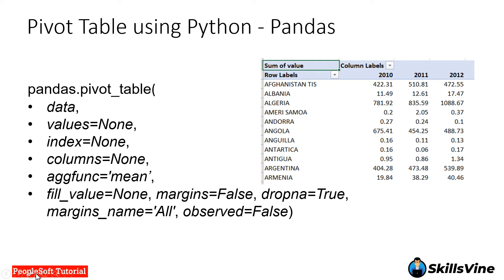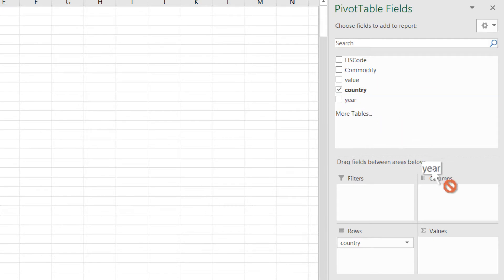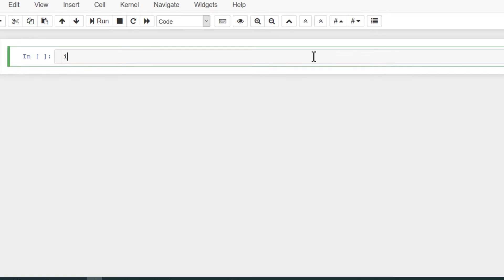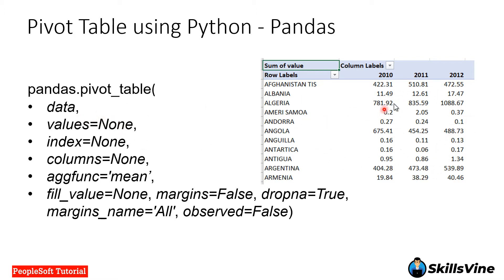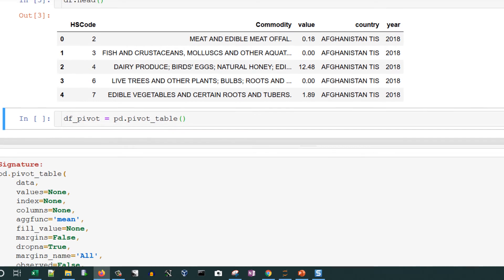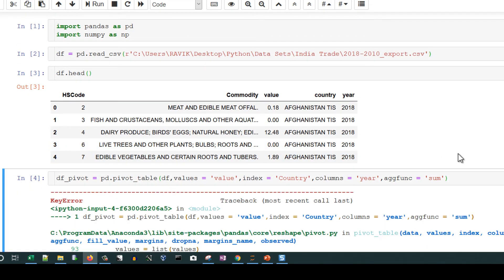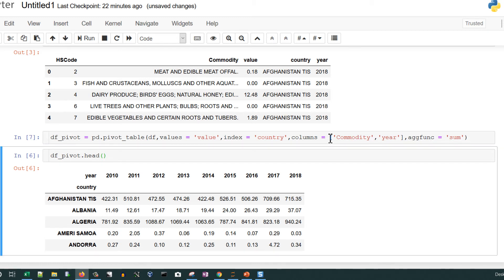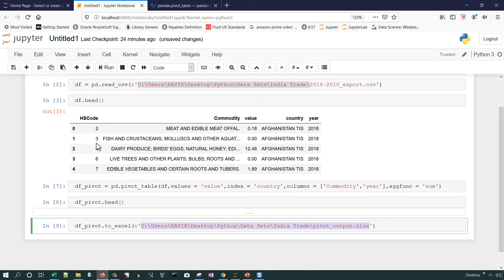How to create a Pivot Table using Python Pandas?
Pivot tables are useful for summarizing data. It creates a spreadsheet-style pivot table as a DataFrame.

In this video, we will go through a simple example to demonstrate using pivot_table function.